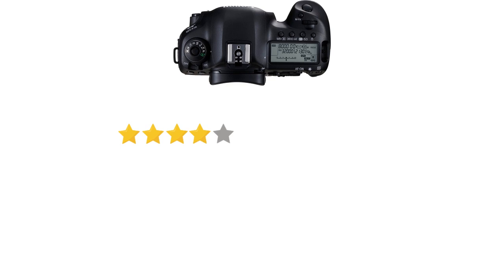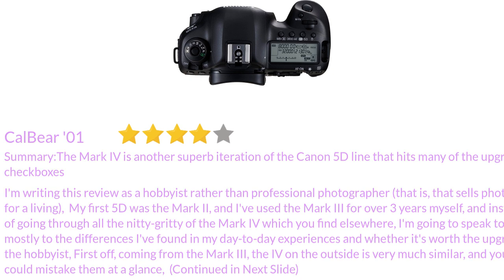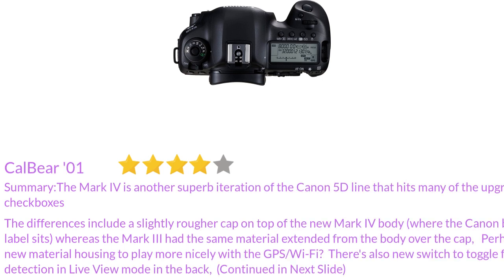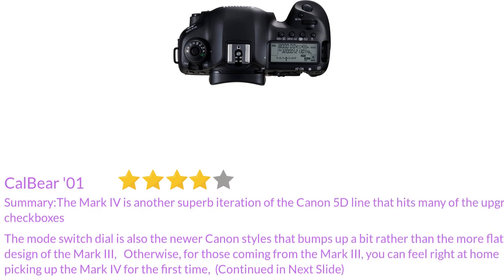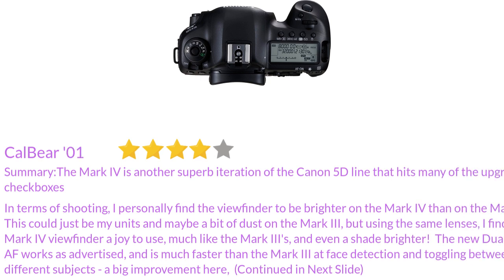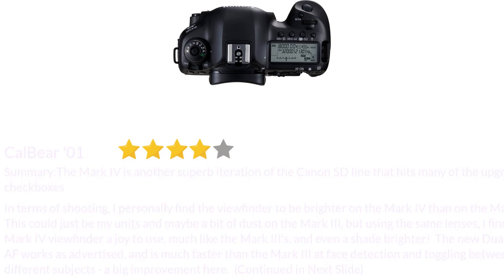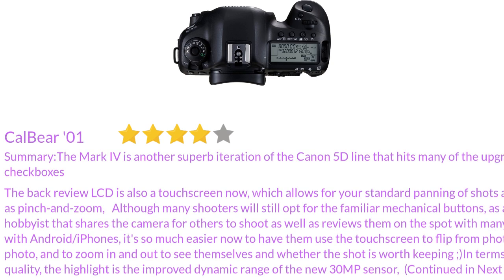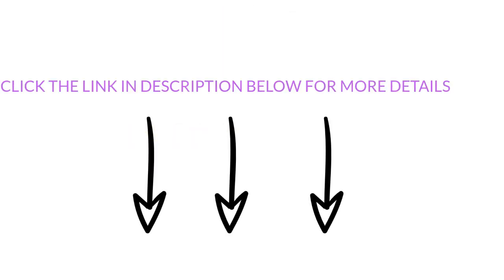Canon EOS5DMK4 EOS 5D Mark IV DSLR Camera Body